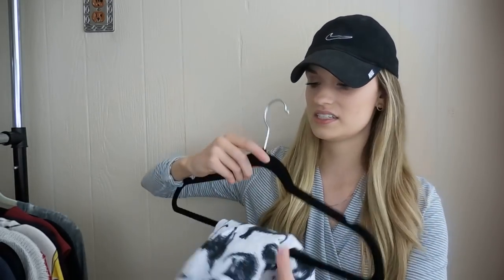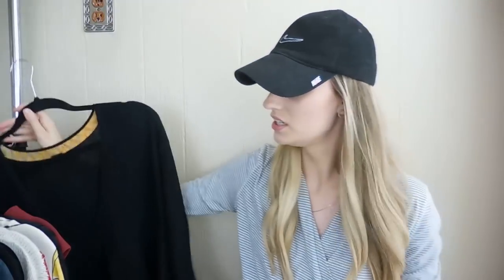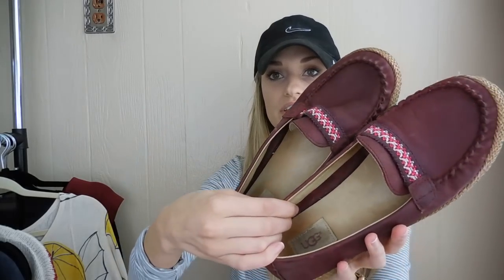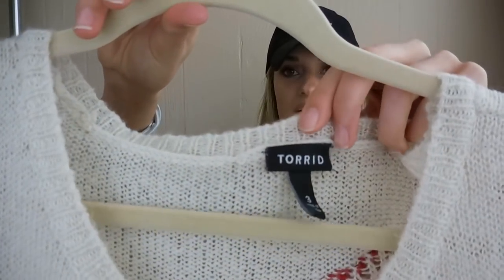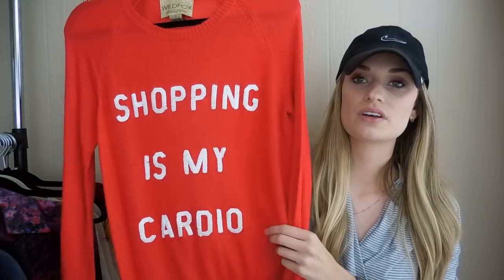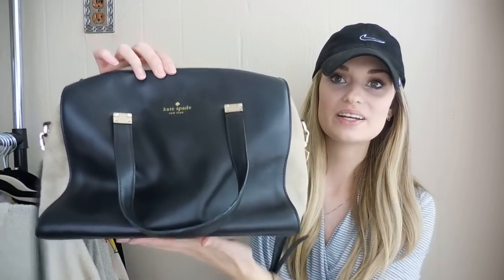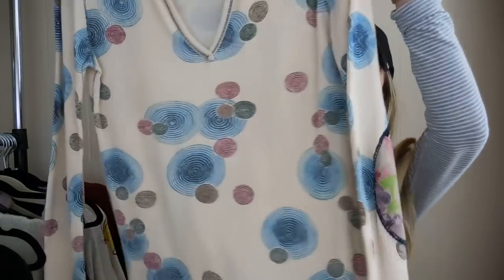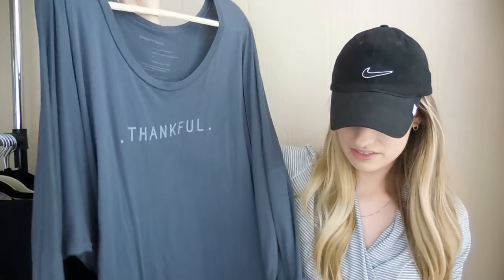$700+ in Sales 11/8 - 11/11 on Poshmark - See What Sold!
See what sold from 11/8 to 11/11 over Veterans Day weekend! Again, thank you so much to our Veterans!

-Sign up for Poshmark using my code “Kenzarenz” to get $10 off your first purchase.